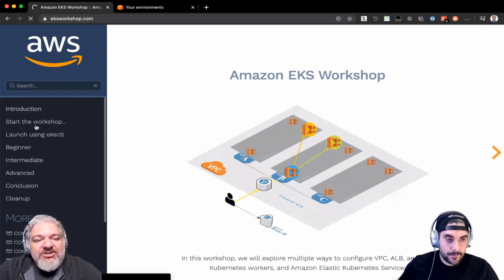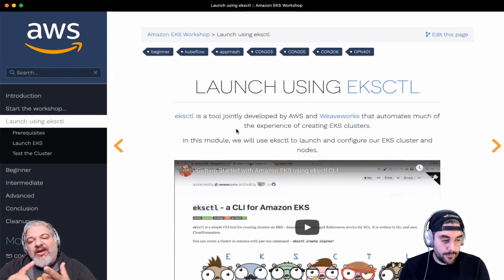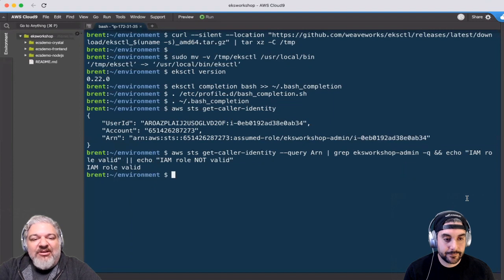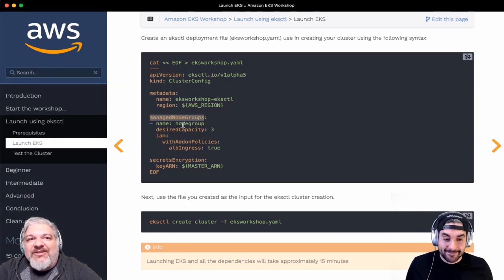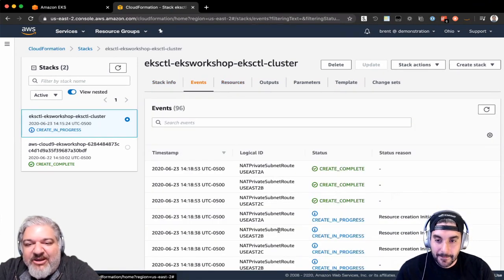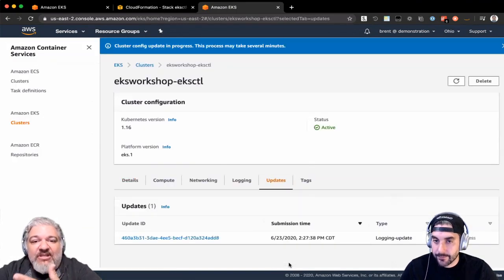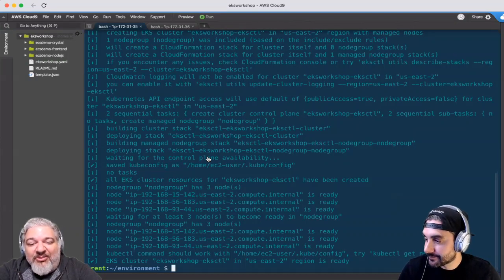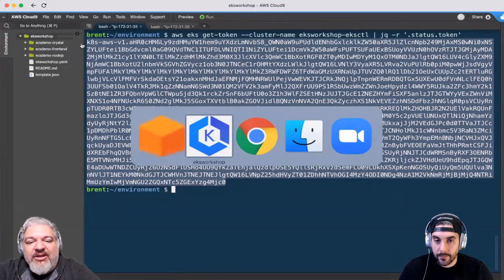How to build your Amazon EKS cluster using eksctl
0:00 Introduction
5:10 Make Cloud9 a Chrome app
6:39 Launch EKS using eksctl
8:43 Prerequisites (installing eksctl)
9:11 What does eksctl do for us?
13:15 Create eksctl config file and create the cluster
14:10 What are managed nodegroups?
18:05 What is eksctl doing?
21:10 What does the CloudFormation look like?
24:30 Control Plane comes up
25:25 Control Plane logging
26:43 Managed Nodegroups are provisioning
28:56 Managed Nodegroups are up
29:44 Deploy the Kubernetes Dashboard
31:48 Enter the authentication token